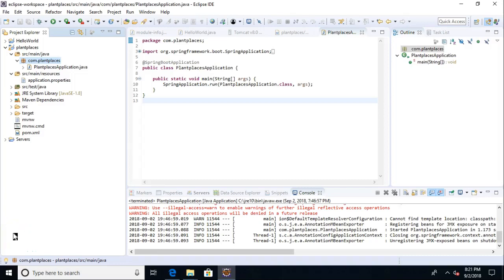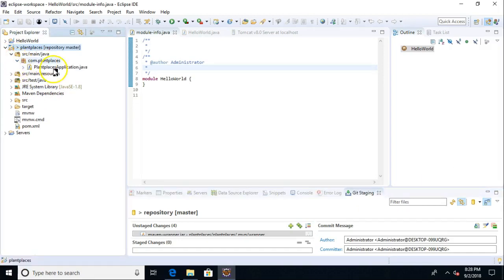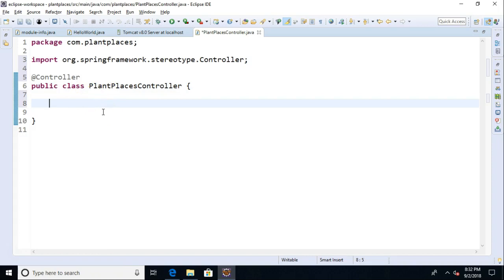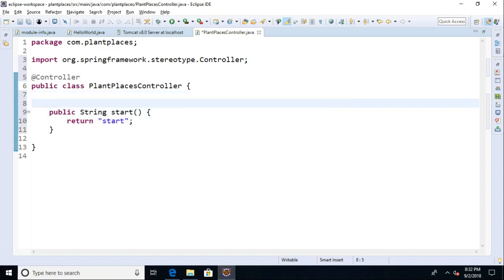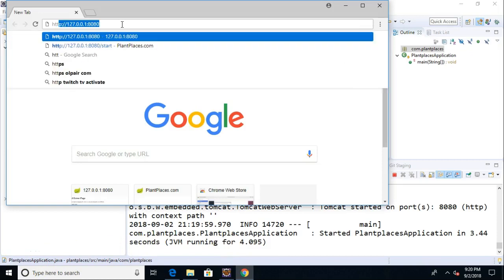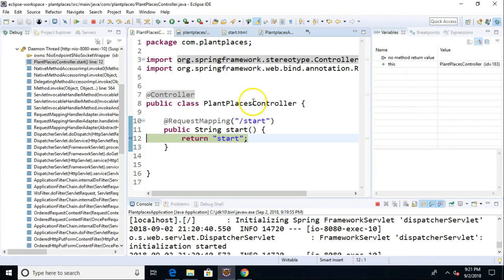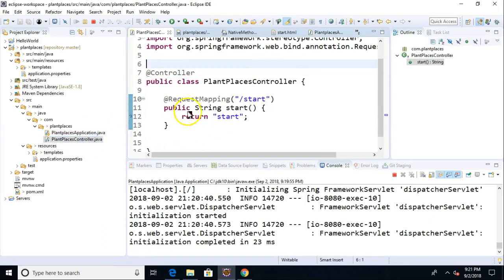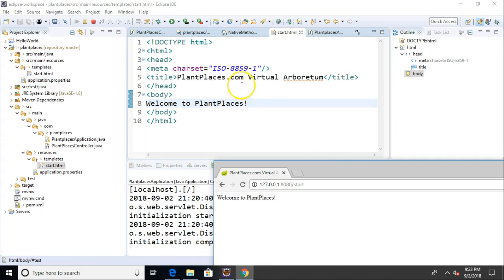Create a Controller for Spring Boot Web Application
Use the @Controller and @RequestMapping annotations to build a simple controller class in Spring Boot.  Create an HTML page and other supporting assets, and then demonstrate this application, using Eclipse and a web browser.